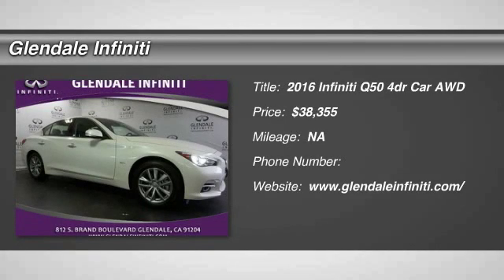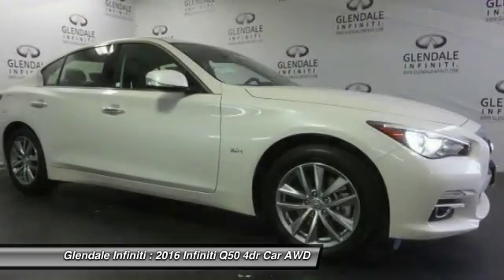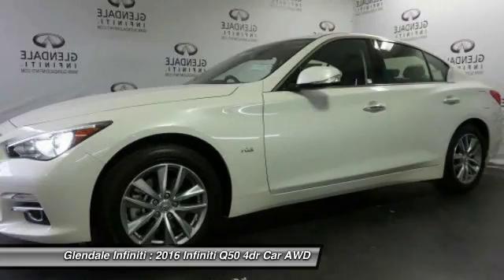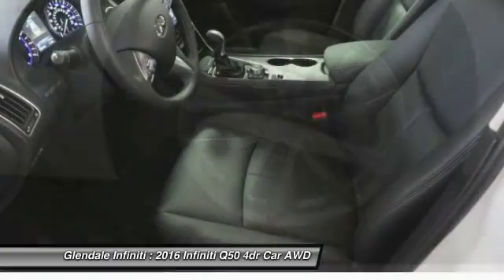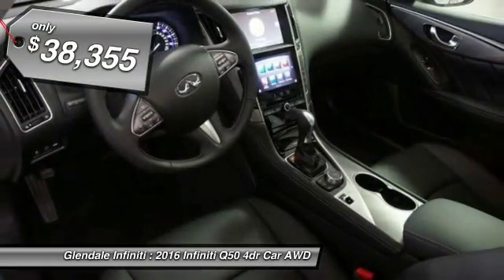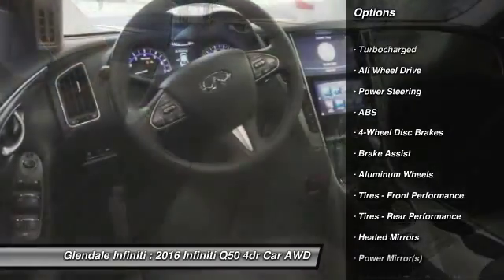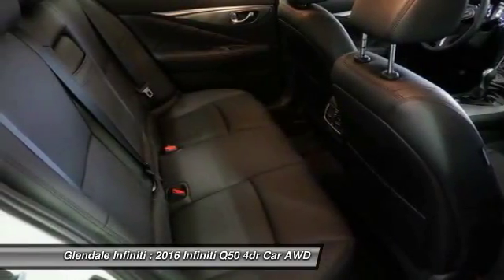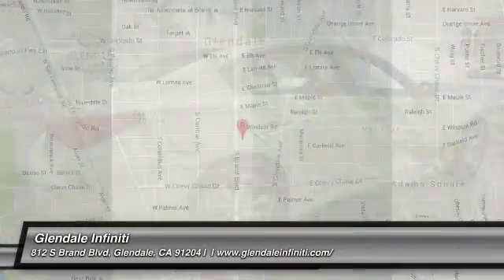2016 Infiniti Q50 G22437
2016 INFINITI Q50 Glendale, CA
Stock# G22437

Glendale Infiniti
812 S. Brand

In this amazing 2016 Infiniti Q50 2.0T, your experience will always be incredible with top-notch features like an MP3 player, CD player, a premium sound system, dual climate control, anti-lock brakes, a backup camera, traction control, side air bag system, emergency brake assistance, and Bluetooth. It has a 2 liter 4 Cylinder engine. The exterior is a beautiful majestic white and the interior is a lovely graphite. Come by today to see this one in person! The Infiniti Q50 has a wide, low stance, with flowing curves that start from the Double-wave hood and glide all the way back. In the front of the car is a bold looking double arch grille, and in the rear you will notice the crescent shaped windows, which create a feeling of more space. The exterior lights are stunningly designed and utilize LEDs as well. The Q50 comes as a 2.0L Turbocharged with 208hp, a 3.0L Twin-Turbocharged with 300hp, 3.0L Twin-Turbo with 400hp in the Red Sport trim, or a Hybrid with a 3.5L V6 Engine coupled with a 50 kW electric motor pushing out 360hp. Each model lets you pick from a Rear-Wheel Drive or an All-Wheel Drive Version. The Rear-Wheel Drive Q50 Hybrid Premium gets the best gas mileage of the bunch with an impressive EPA estimated 28 MPG City and 34 MPG hwy. The interior of the vehicle will immerse you in luxurious design. Take in the beauty of wood accents that are hand polished, and the comfort of plush front seats that are the result of extensive ergonomic research. The high-resolution display between your gauges has been developed to show a wide range of range of vehicle information, while reducing your risk of being distracted. The Q50 comes very generously equipped with standard features including such items as Direct Adaptive Steering, leatherette seats, dual-screen display, Bluetooth with voice recognition, push-button start, 6-speaker sound system with USB and auxiliary inputs, and 17-inch aluminum alloy wheels. Plus, options like the Infiniti Vehicle Apps with Navigation, a 14 speaker BOSE sound system, Around View Monitor, Lane Departure Warning, Predictive Forward Collision Warning, Back-up Collision Intervention, and Blind Spot Warning are available on all trims above the Q50 2.0t.